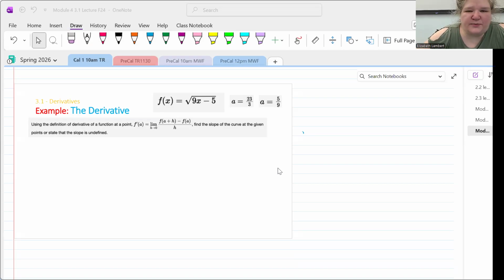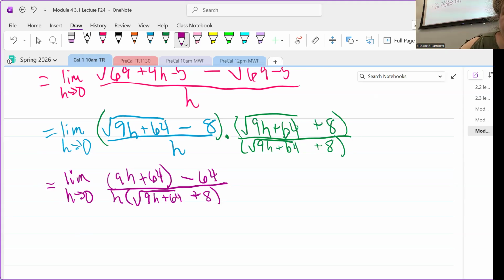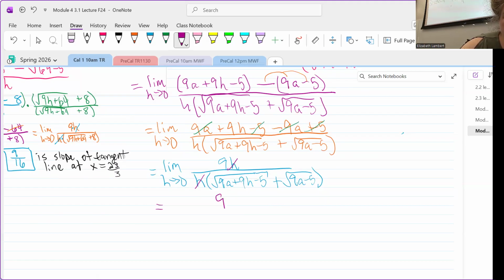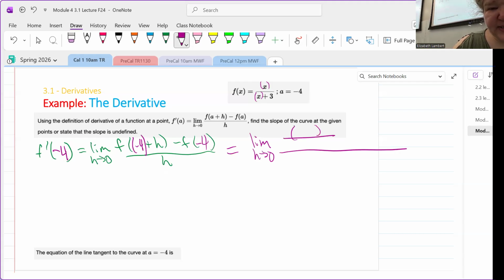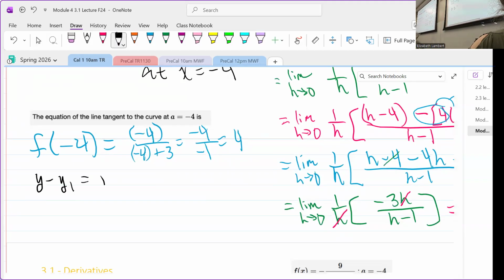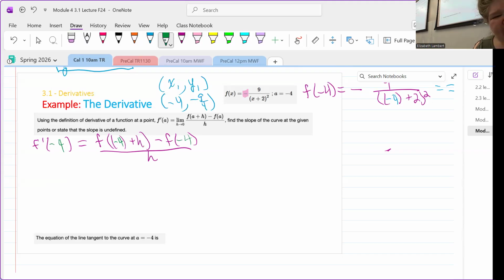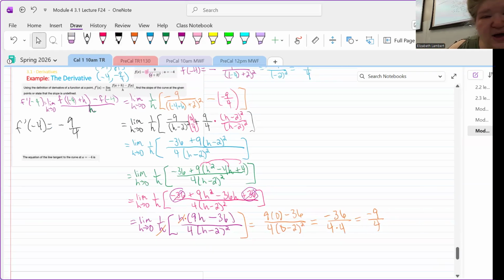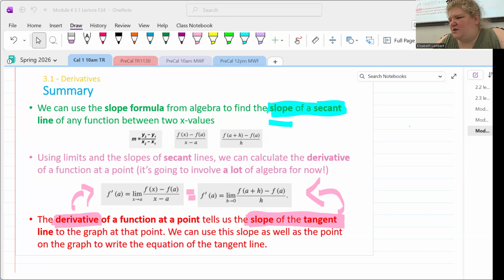Cal 1 Sec 3-1 Part 2 2-10-26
We covered a few more examples of finding the slope of the tangent line using the long definition of the derivative, including the first example which shows the difference between finding the derivative at a value versus finding the derivative formula.